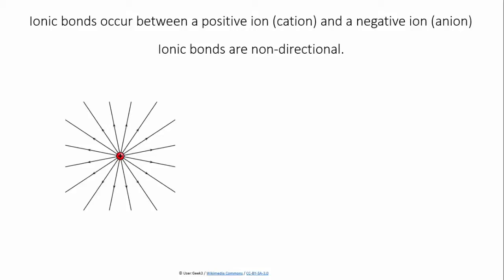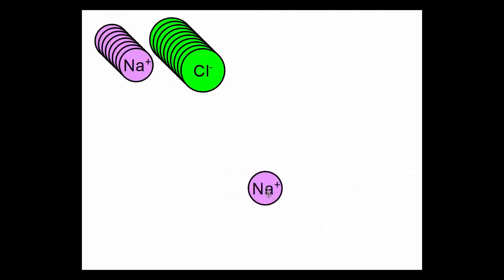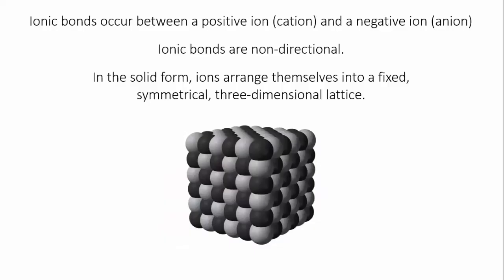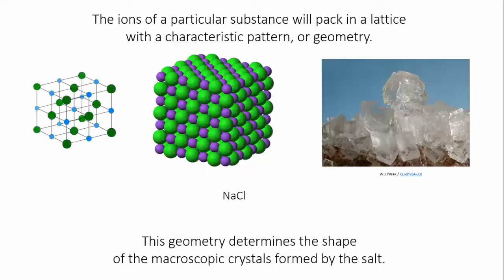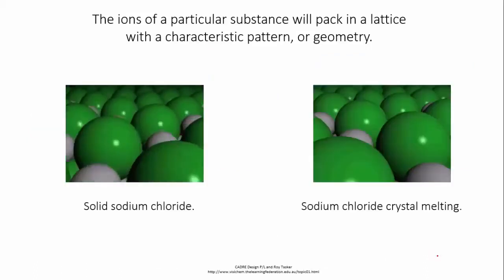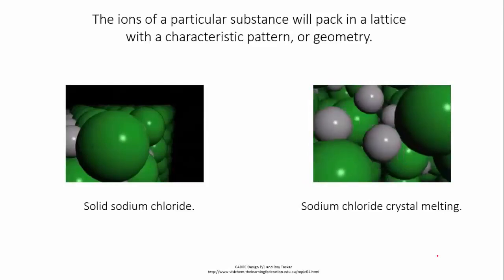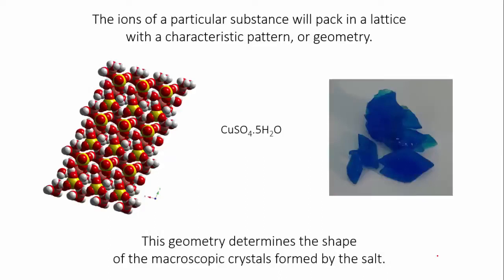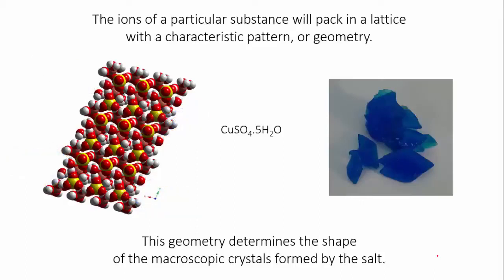קשר יוני 2